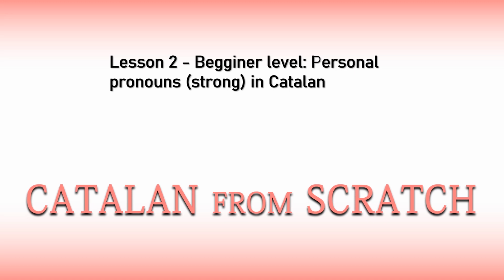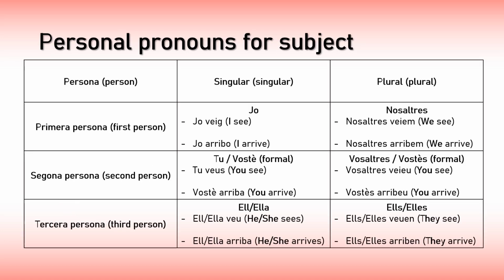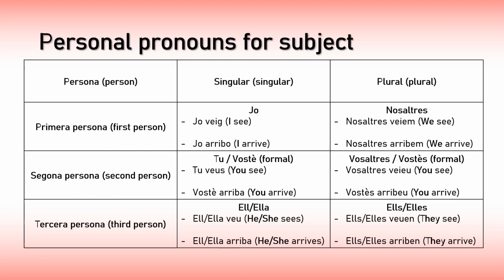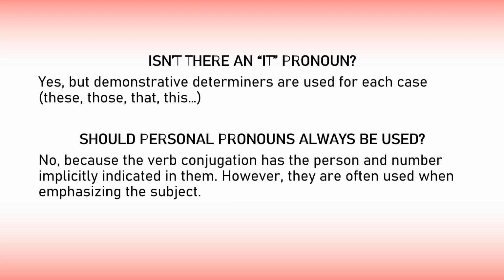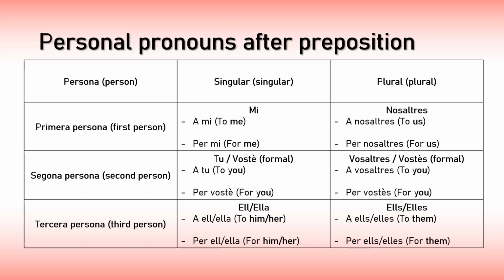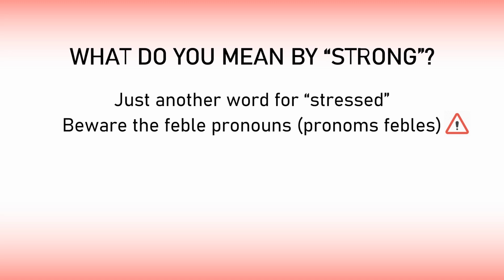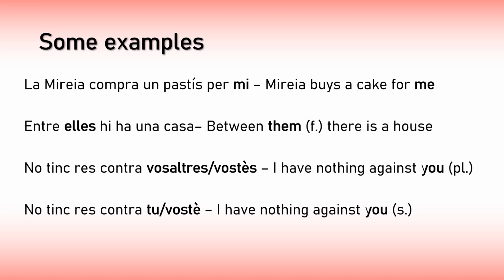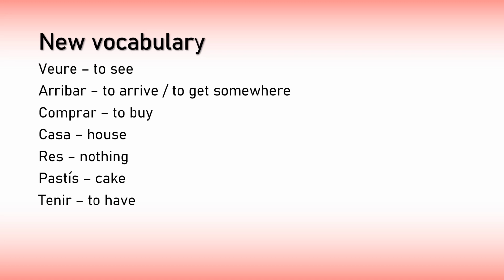The strong pronouns in Catalan | Catalan from Scratch: Lesson 2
Hello again! In this lesson you will hopefully learn how to use the stressed pronouns in Catalan. See some examples in the video and try to complete the exercises the i have left for you. Don't worry if you don't get it at first, it happens to the best of us.

Is there something in the video that isn't clear enough for you? Let me know and I will help you.
If you are in quarantine now because of covid-19 (corona virus), why not trying to learn a new language?

Any suggestions? Let me know!

Trips - Topher Mohr and Alex Elena